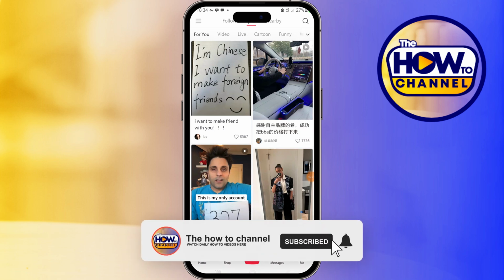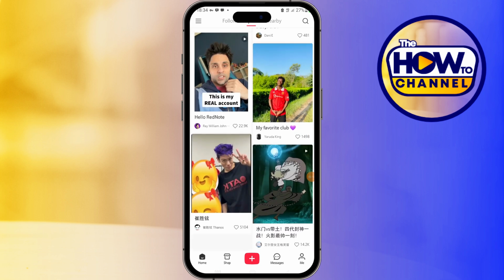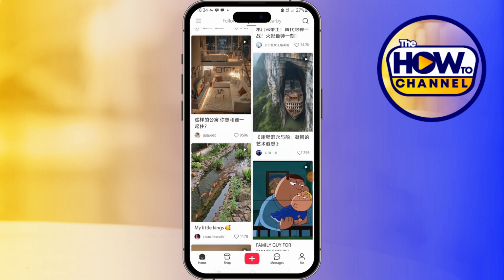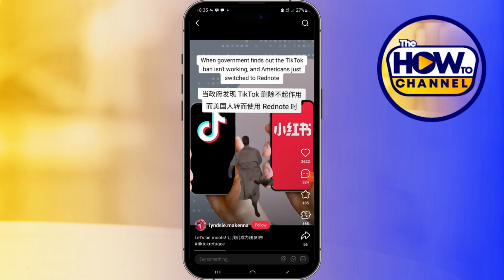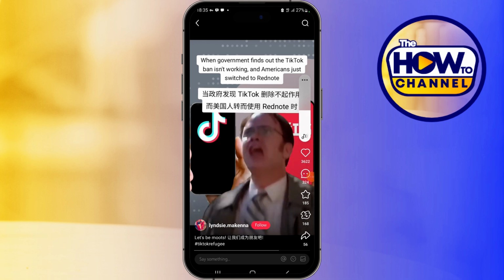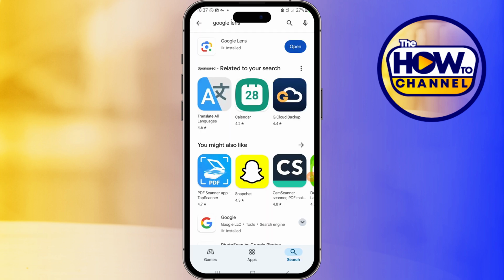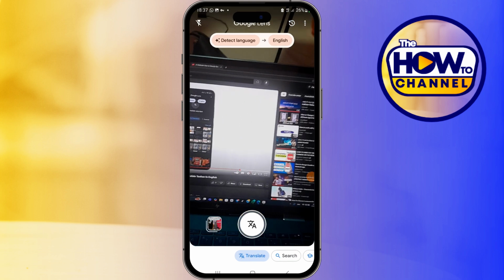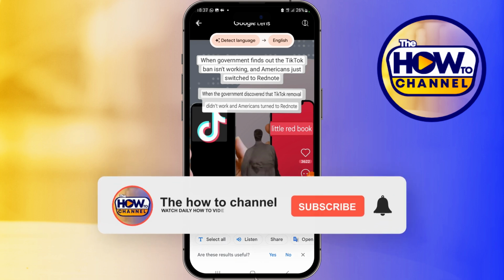How To Translate Chinese On RedNote | How To Directly Translate Chinese On The RedNote App (2026)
How To Translate Chinese On The RedNote App

In this video I'll show you how to Translate Chinese On RedNote.  The method is very simple and clearly described in the video. Follow all of the steps To Translate Chinese Settings On The RedNote App.